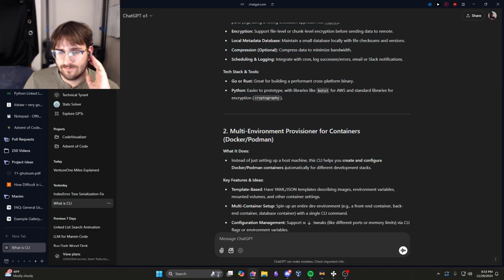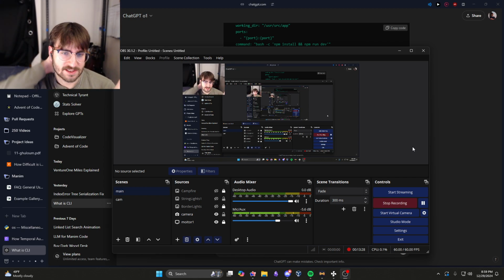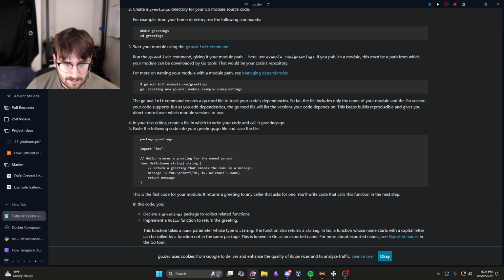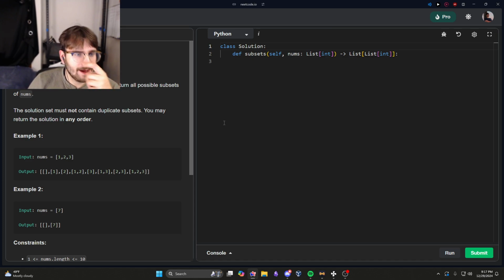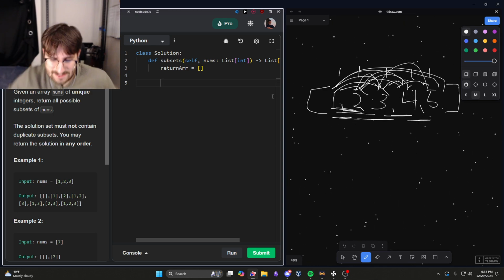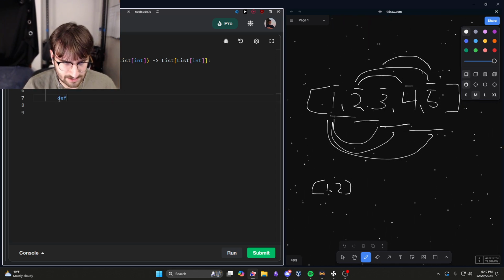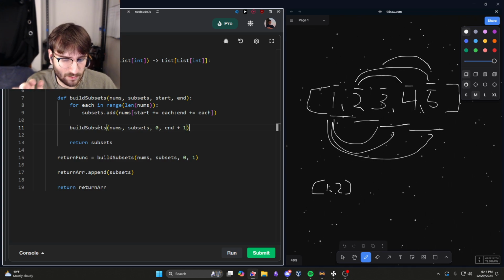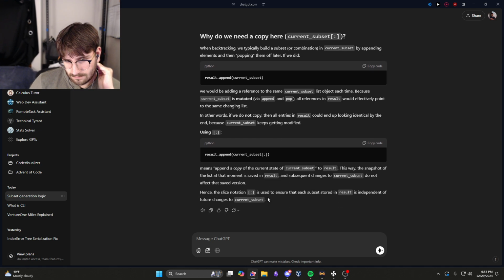coding everyday until I get a job | Day #030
I need an internship and am going to crash out if I don't get one, so this is my solution.

Timestamps -

0:00:00 - Intro
0:05:45 - Planning CLI Project
0:27:35 - LeetCode Problem
0:52:50 - Outro